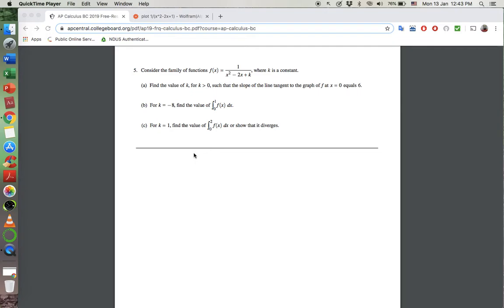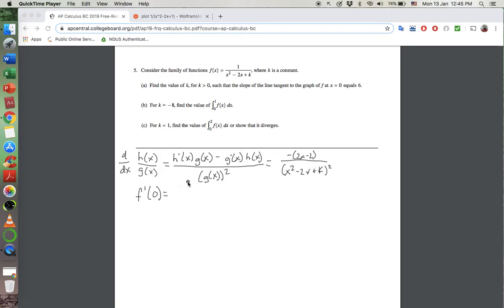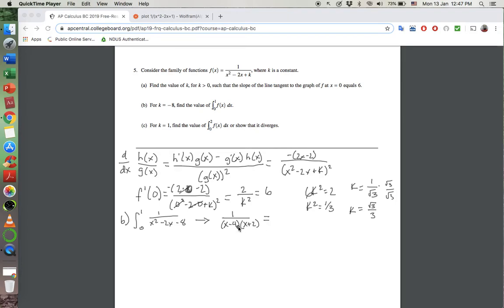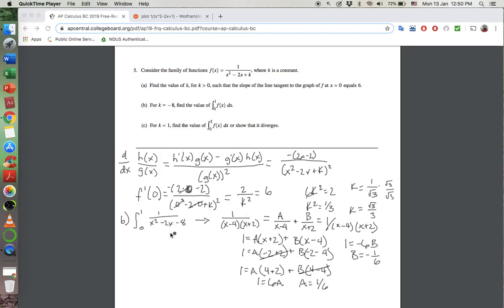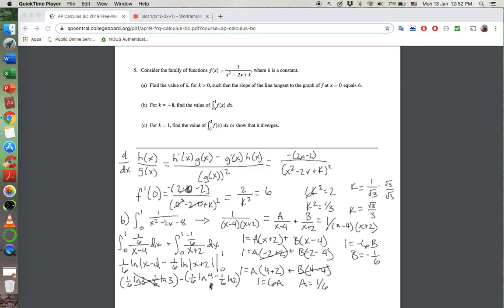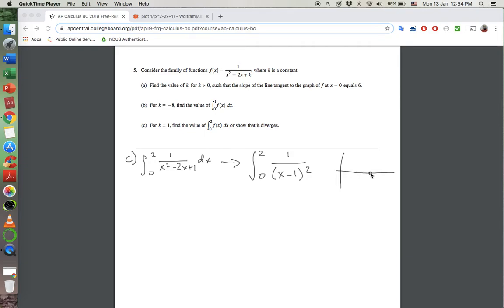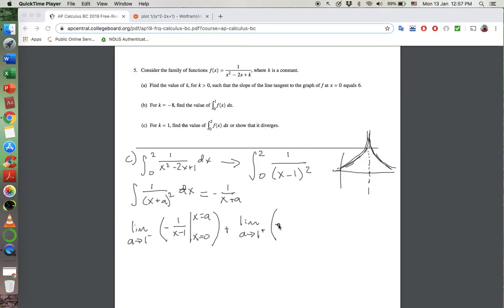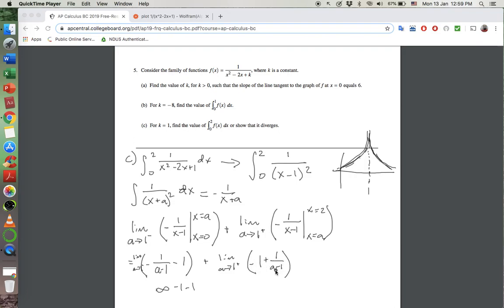Calculus: Derivatives, Integrals and Limits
2019 AP Calculus BC exam #5; quotient rule for derivatives, definite integrals with polynomial denominators, improper integrals, divergence